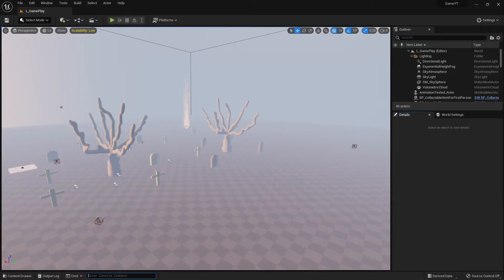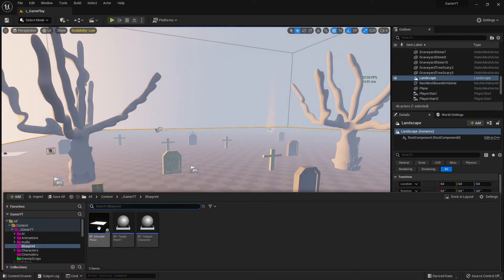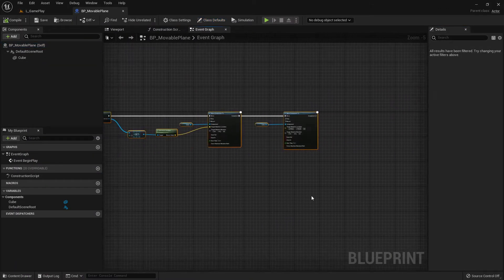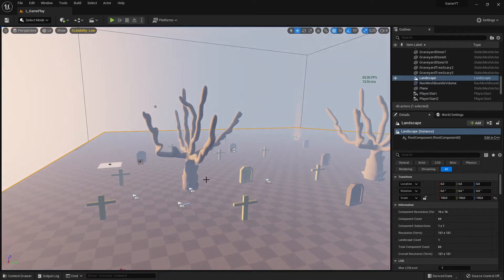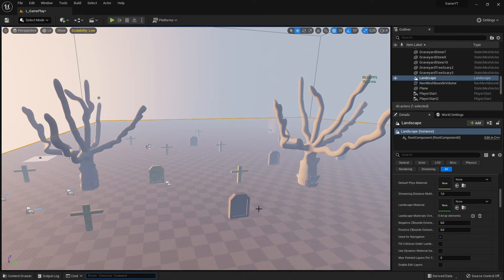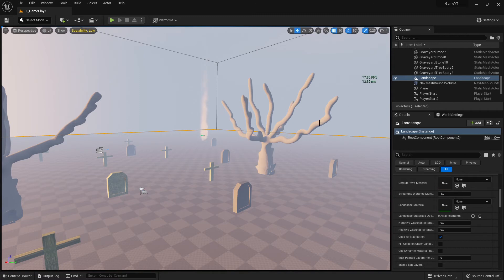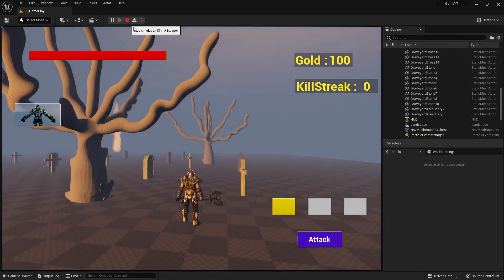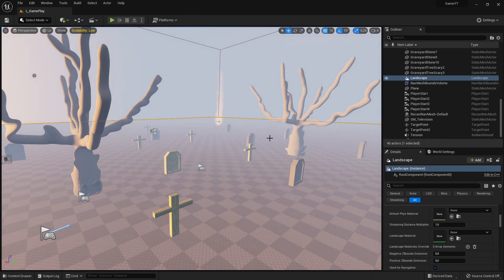Unreal Engine 5 - Beginner #131 - Python Scripting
Here I talk about the Python Scripting.